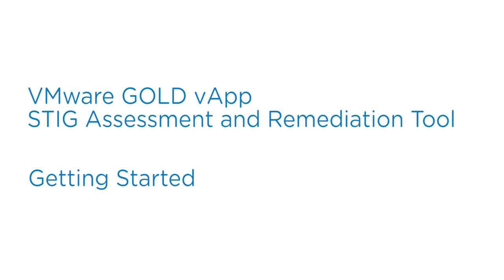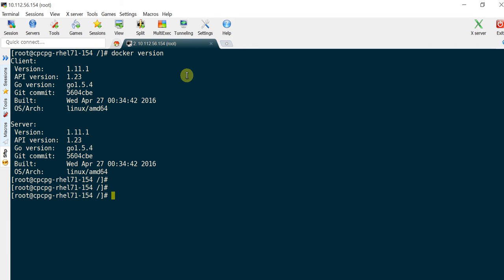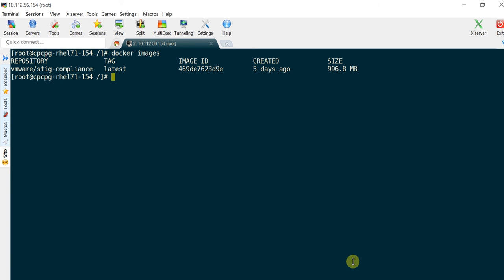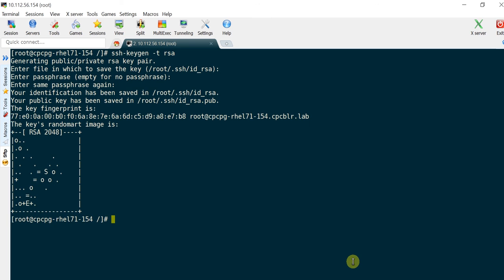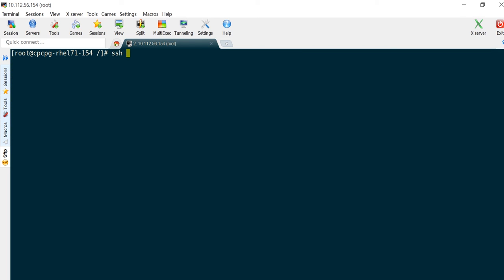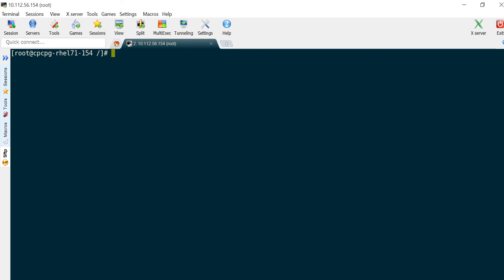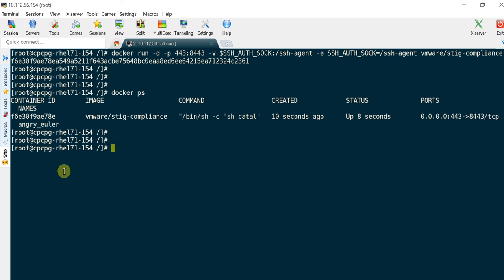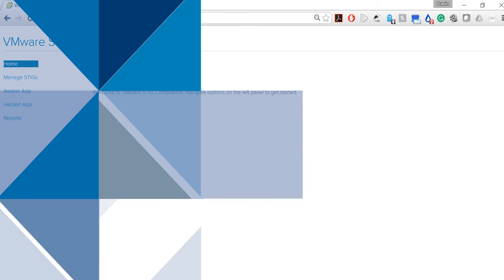VMware GOLD vApp STIG Assessment and Remediation Tool: Getting Started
Watch this video to learn how to setup and get started with the VMware GOLD vApp STIG Assessment and Remediation Tool.  Commands featured in this video include:

docker version
docker pull vmware/stig-compliance
docker images
ssh-keygen -t rsa
ssh-copy-id -i /root/.ssh/id_rsa.pub $TARGET_HOST
eval $(ssh-agent)
ssh-add
docker run -d -p 443:8443 -v $SSH_AUTH_SOCK:/ssh-agent -e SSH_AUTH_SOCK=/ssh-agent vmware/stig-compliance
docker ps